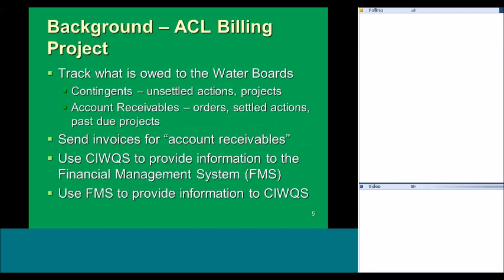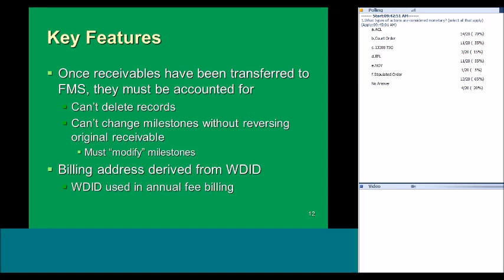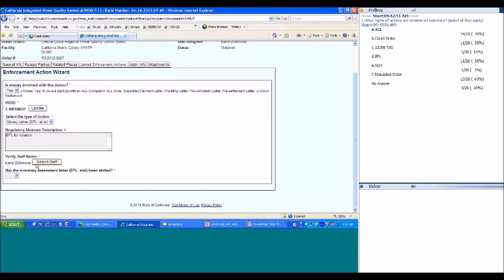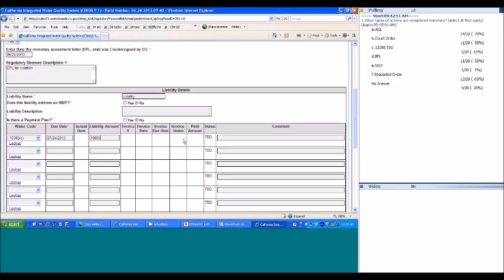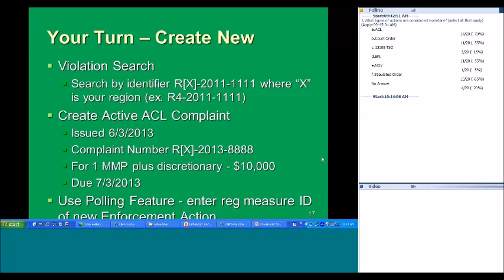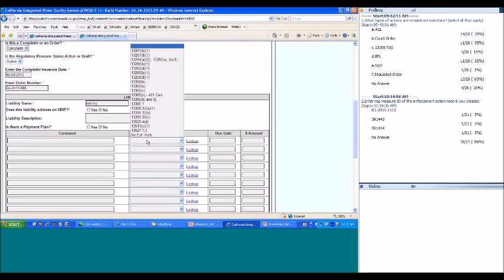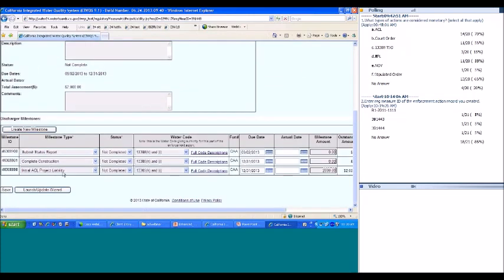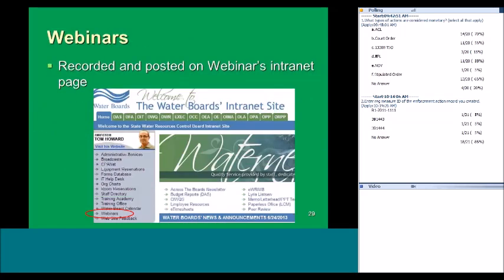CIWQS Webinar ACL Wizard